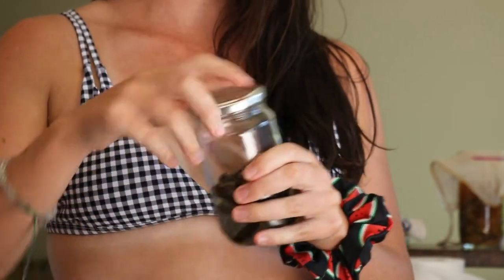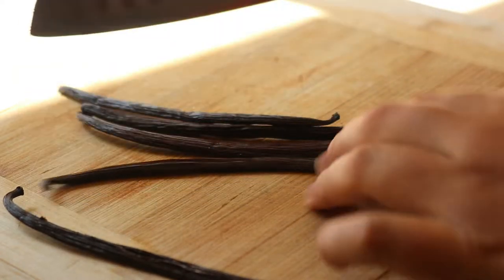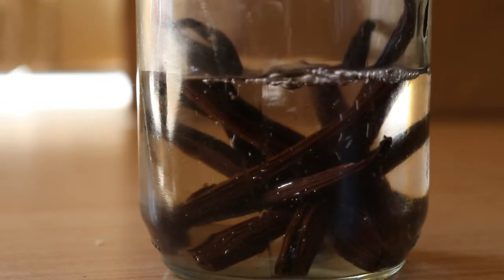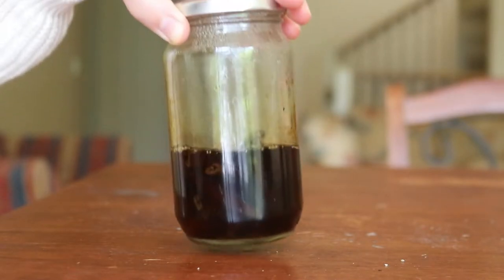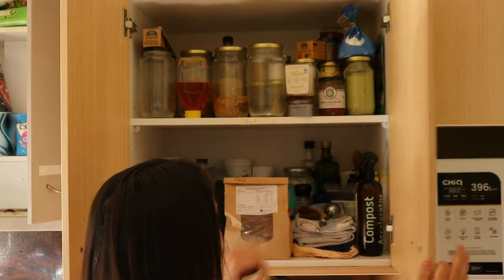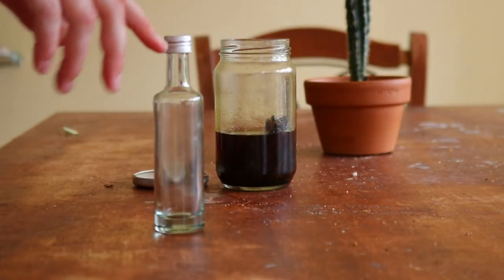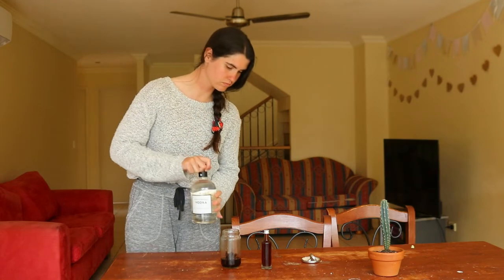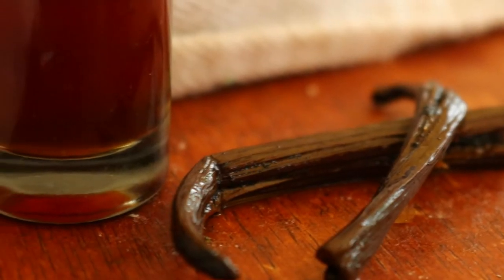How to make Homemade Vanilla Extract from scratch (only 2 ingredients!)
How to make homemade vanilla extract from scratch at home! You only need 2 ingredients to this make homemade vanilla extract: vanilla beans and vodka. The vanilla beans need to infuse with the alcohol for at least 6 months before using to achieve optimal flavour. Making vanilla extract yourself is so much more cost effective than store-bought varieties, and you can source all the ingredients plastic-free making the process more eco-friendly, too.

I hope you will enjoy the video! Sending you so much love and big hugs! ♥

❤ Vanessa

► MUSIC
Song: Atch - Right Here (ft. Michael Shynes)

Camera:
Canon 80d

Editing software:
Filmora X